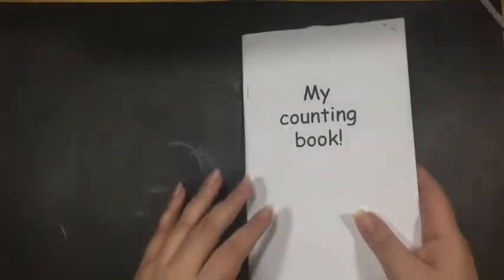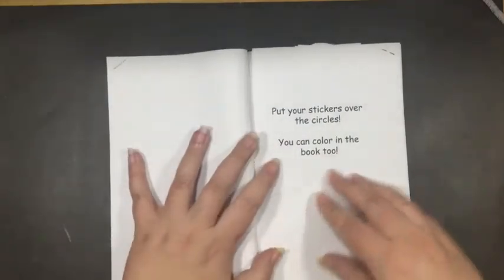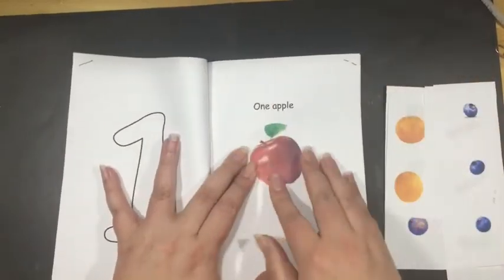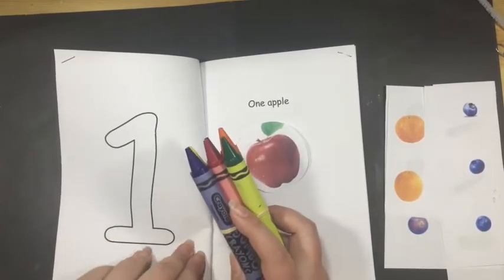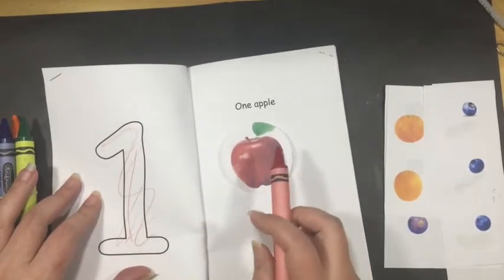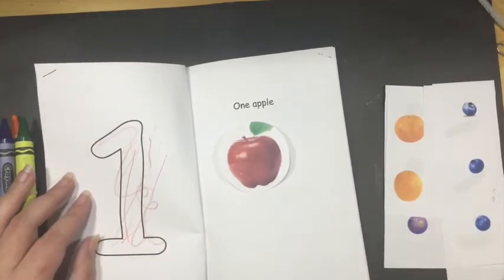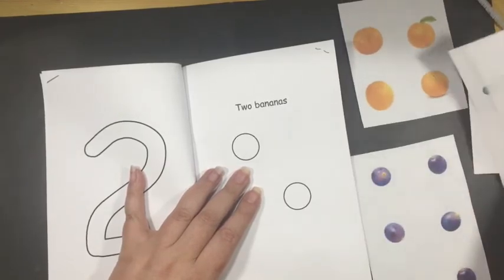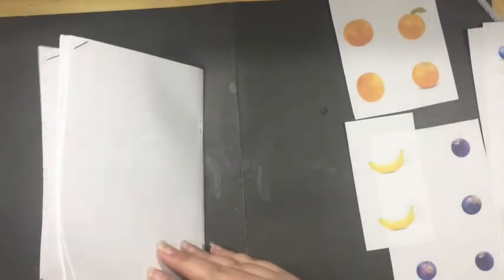K2w2-1 Make your own counting book